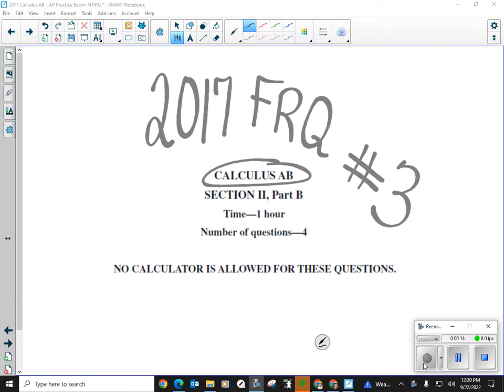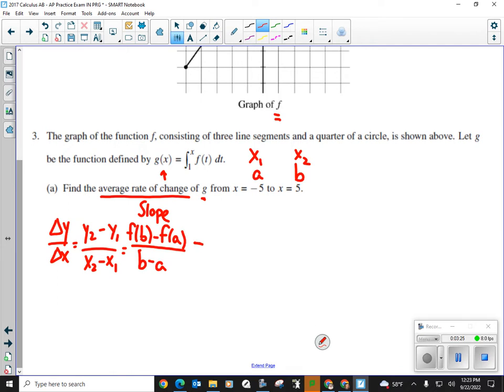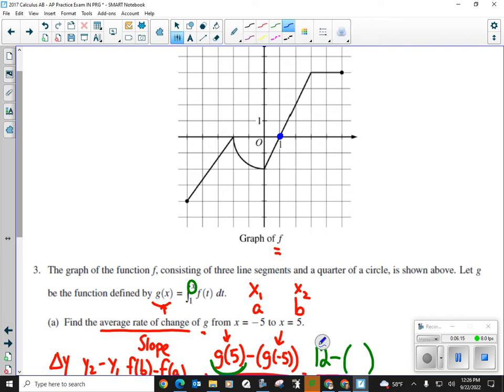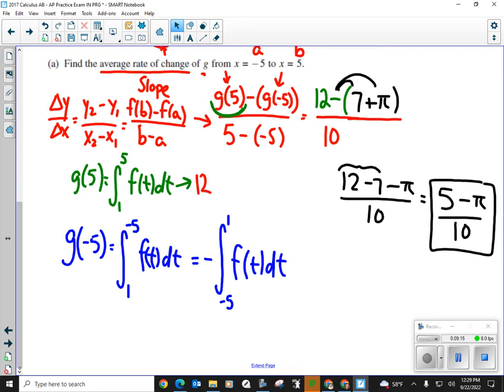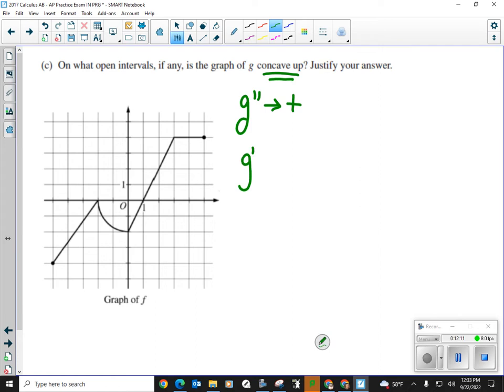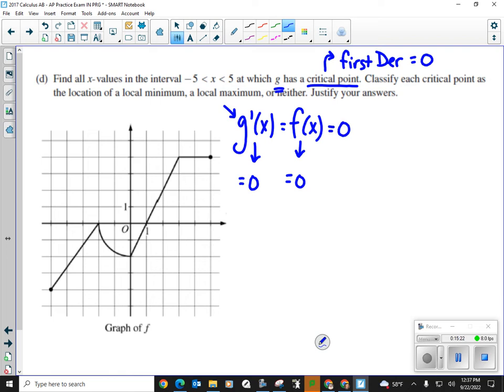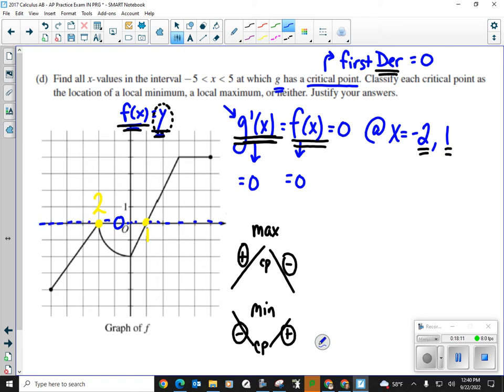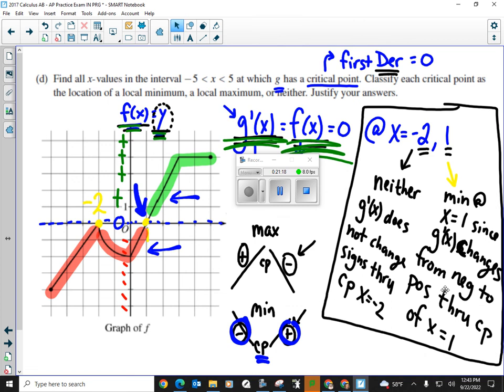Visca AP Calculus AB 2017 Exam Problems FRQ 3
This video covers part II problems, this is FRQ 3 (free response question), on the 2017 AP Calculus AB exam